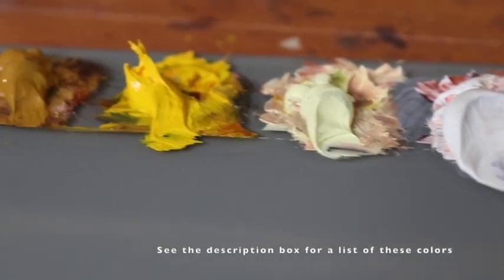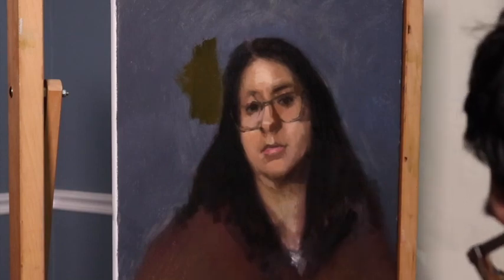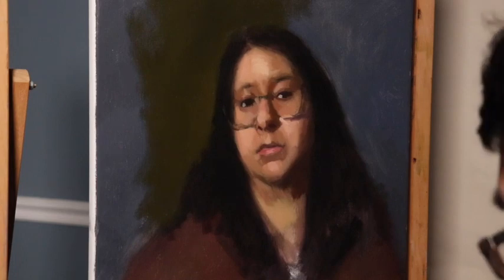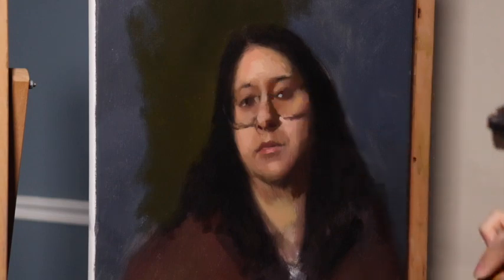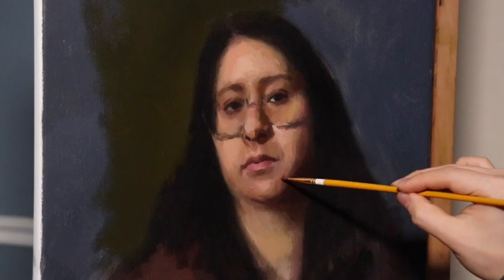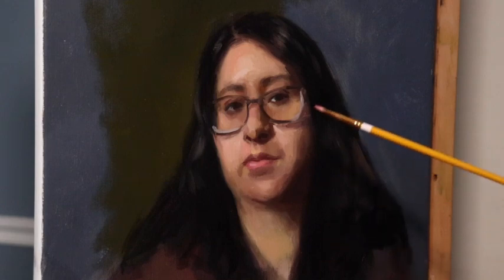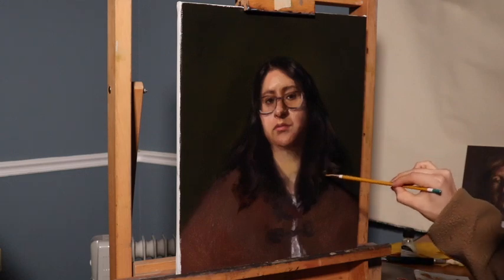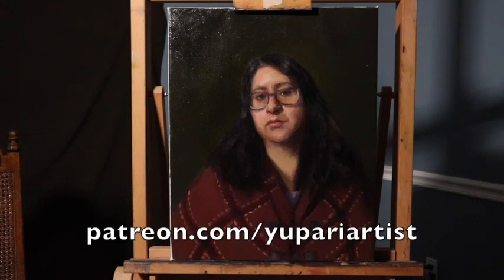The Layers of a Portrait Painting | Yupari's Art Studio (2nd Layer)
Want to take online classes and watch LIVE LESSONS for only $20 a month?

Colors I use:
Lead White #2 - Rublev
Titanium White - Old Holland
Lead Tin Yellow - Micheal Harding
Chrome Yellow Medium - Rublev
Blue Ridge Yellow Ochre - Rublev
Raw Sienna Deep - Old Holland
Transparent Mummy - Rublev
Orange Molybdate - Rublev
Cadmium Red Deep - Old Holland
Alizarin Crimson Lake Extra - Old Holland
Burnt Sienna - Old Holland
French Raw Umber - Williamsburg
Terre Verte - Micheal Harding
Cinnabar Green Light - Williamsburg
Bone Black - Rublev
Cobalt Blue - Williamsburg
Ultramarine Blue - Old Holland

Old Holland Gamboge Lake Extra

Old Holland Yellow Ocher Deep

Williamsburg Cadmium Red Vermilion

Old Holland Alizarin Crimson Lake Extra

Winsor & Newton Raw Umber

Williamsburg Ivory Black

Old Holland Ultramarine Blue Deep

---The materials I use for oil painting---

Spike Lavender Oil - Different brand, Still great quality

Linseed Oil

Wooden Palette - Ready To Use, my absolute FAVORITE wooden palette on Amazon!

Cotton Canvas Rolls - Gets the job done (Requires Stretching)

Cotton Canvas 24”x36” - Gets the job done (Pre-Stretched)

Linen Canvas 18”x24” - High quality, but pricey - (Pre-Stretched)

Panel 16”x20”  - My favorite type of panel to paint on!

Liquitex Professional Acrylic Gesso

Brushes

My Favorite Brush Ever:

Large Brush - My favorite Brand

Medium Brush - My favorite Brand

Brush Set - Cheap, effective, and what I use on the faces
(outdated as of this video)